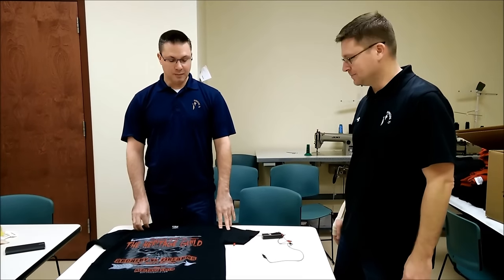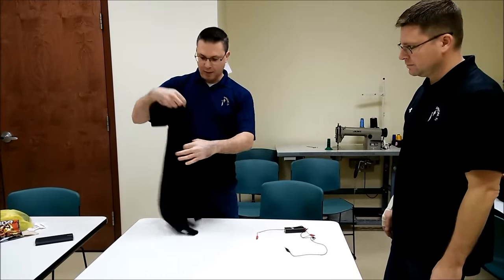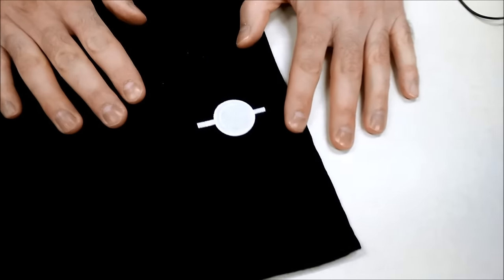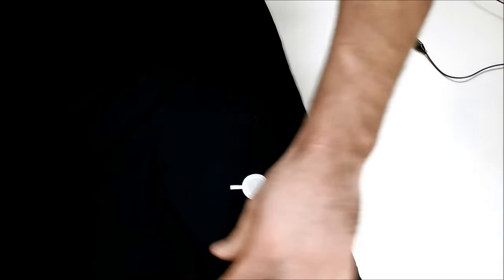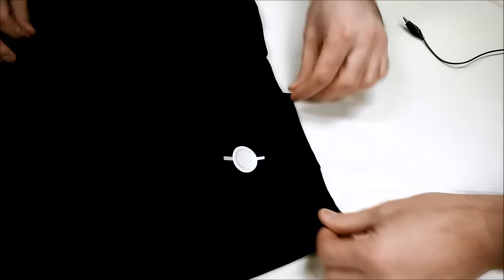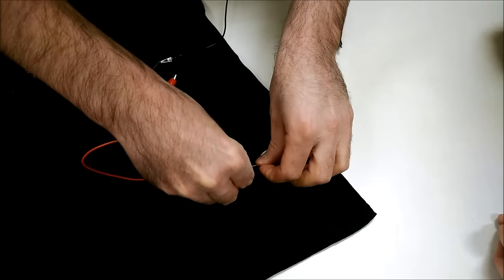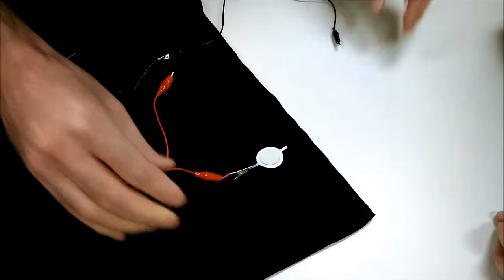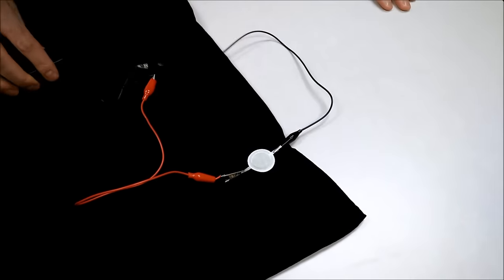Electroluminescent Screen Printing Wearables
Electroluminescent Screen Printing Wearables | Electroluminescent Panels | EL Tape | Wearables | Wearable Electronics | DIY Wearables | EL Screen Printing.  Today, January 15th, 2016,  after months of research and development as well as many attempts and failures, I'm very pleased to announce that AMBRO Manufacturing has successfully screen printed a functioning electroluminescent pattern on a garmet.  Yup, no hard parts, a flexible EL panel printed directly on fabric.  We're not talking about a sewn on component or an EL Panel stuck on a T-Shirt, this pattern was screen printed directly onto the t-shirt and it lights up.